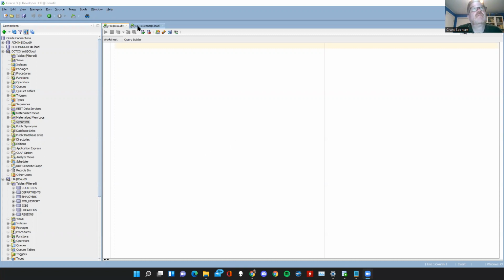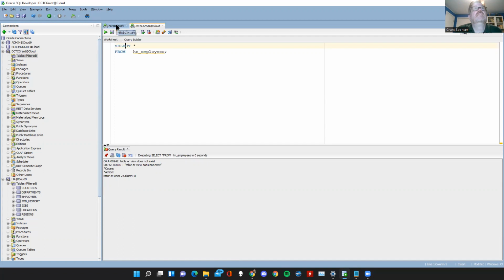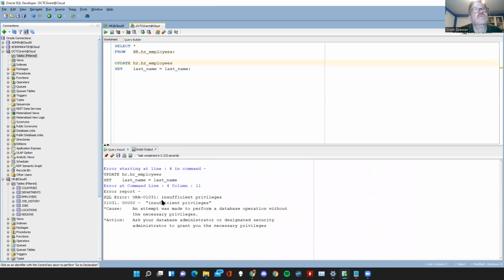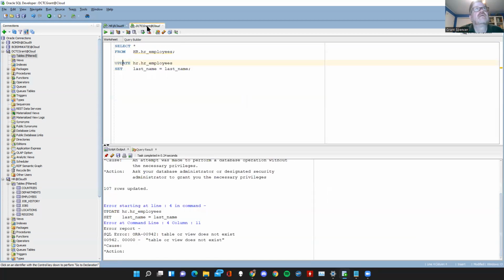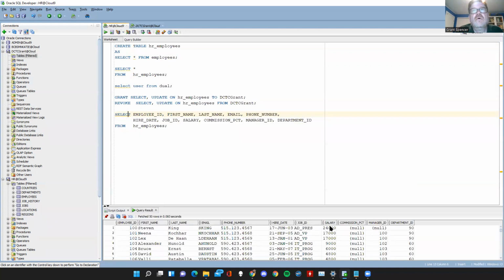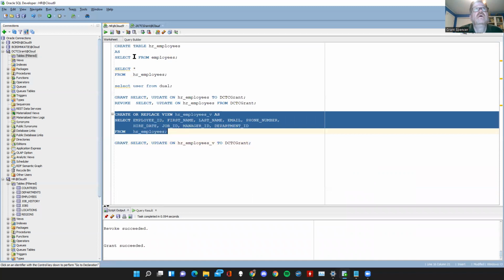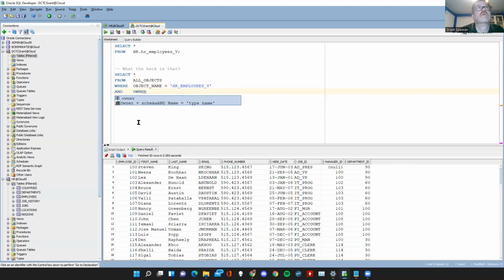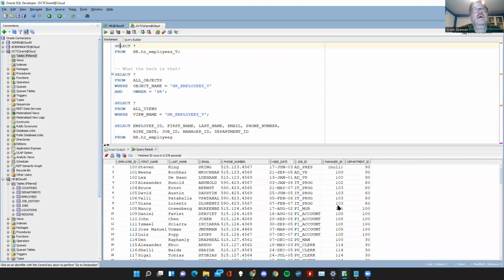Road to INSTEAD OF Trigger for Views Part 1